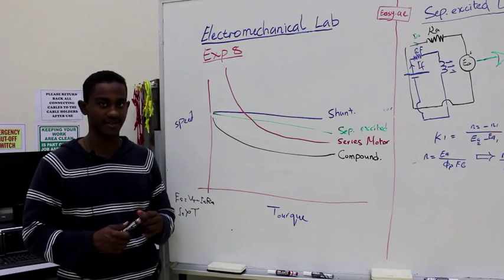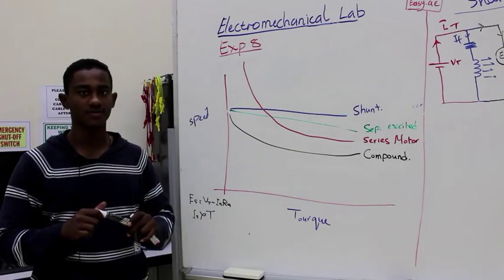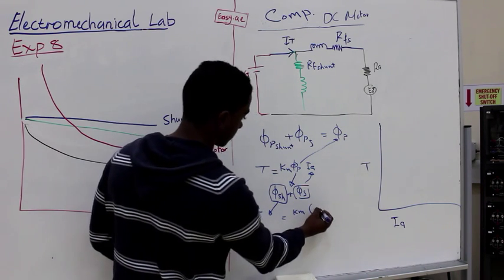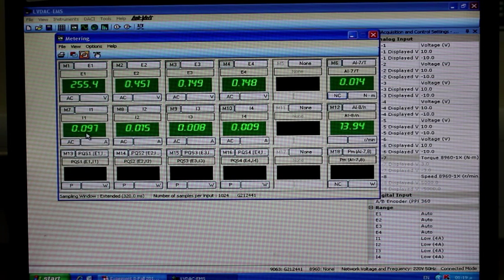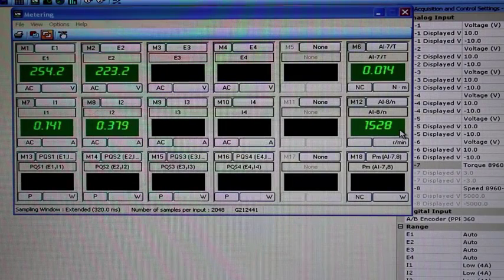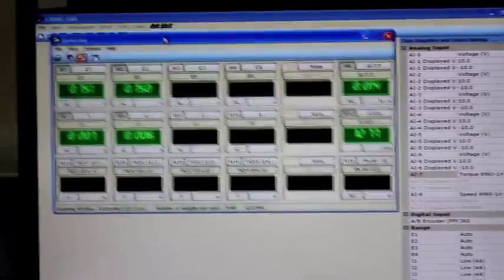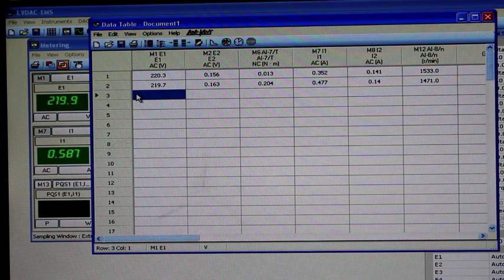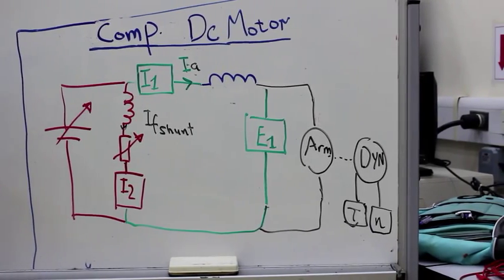(Electromechanical Lab) - Ex 7 and Ex 8 (Separately excited, shunt series DC motor)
Done By: EasyA Team efforts.